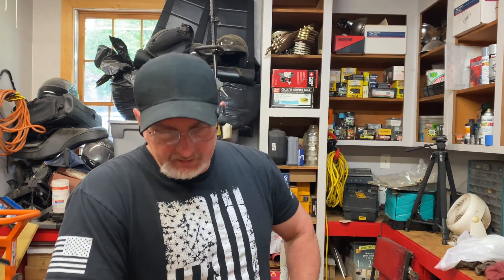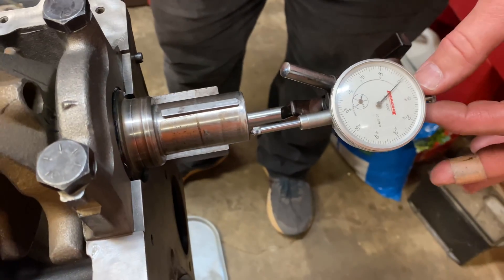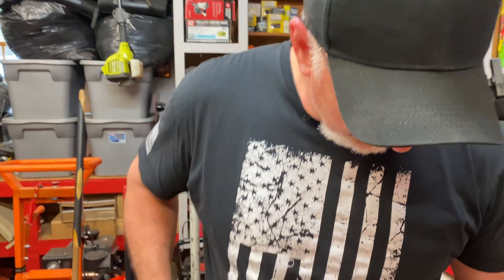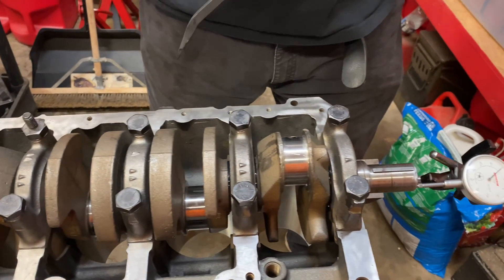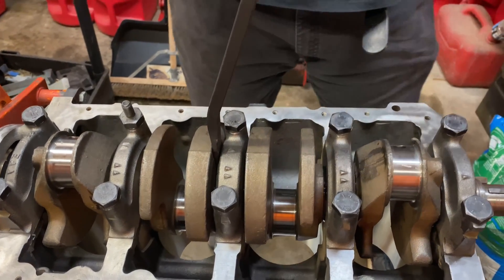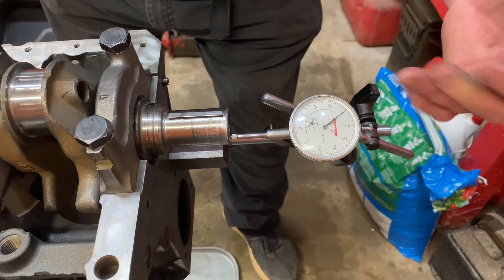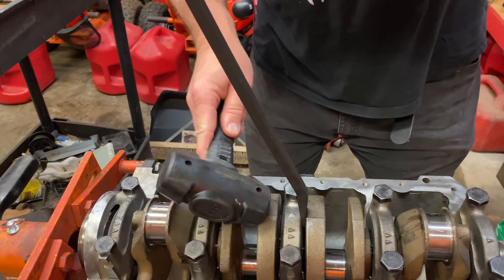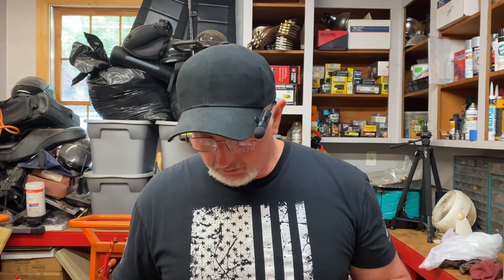How to Check Crankshaft End Play with a Dial Indicator / Engine Rebuilding Tips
🔗 TOOLS or PRODUCTS mentioned in this video:
Central Tools 3D101 0 to 1 Inch Dial Indicator Set with Magnetic Base
Ford Ranger Pick-Ups (93-11) Haynes Repair Manual